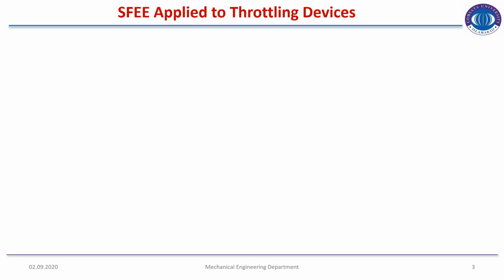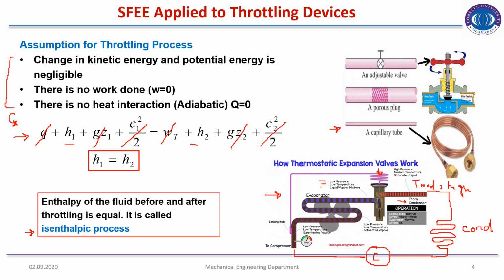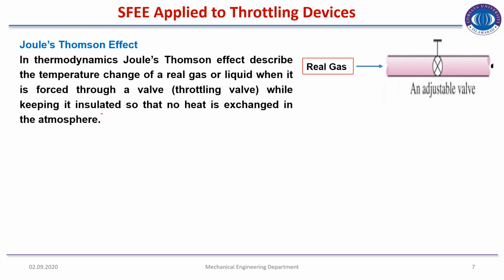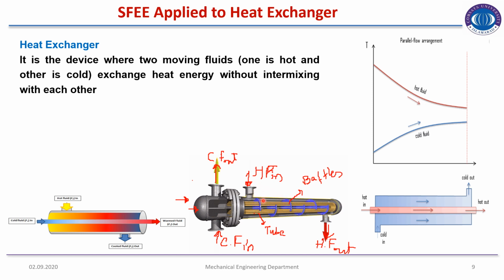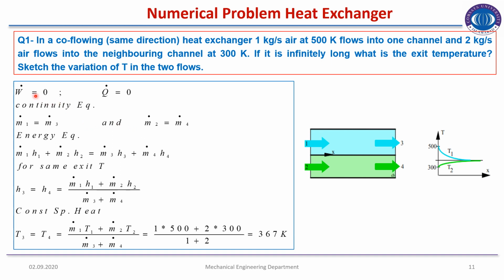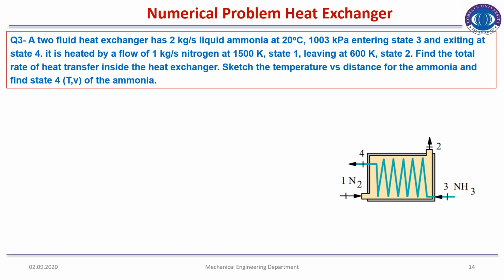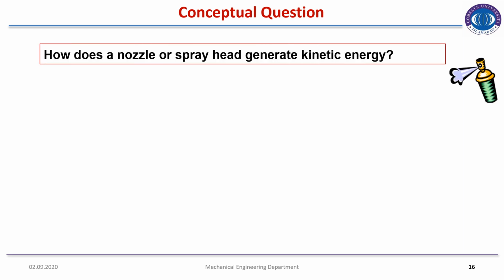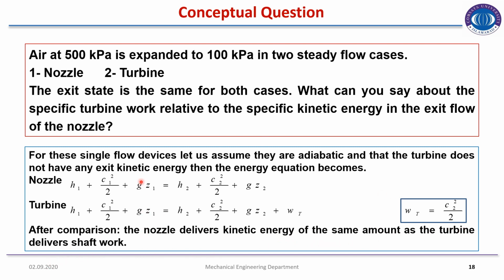Lecture 7 I Steady Flow Energy Equation I Throttling Devices I Heat Exchanger I Numerical Problems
Steady Flow Energy Equation Applied to Throttling Devices
Steady Flow Energy Equation Applied to Heat Exchanger
Numerical Problems
Conceptual Question/Answer